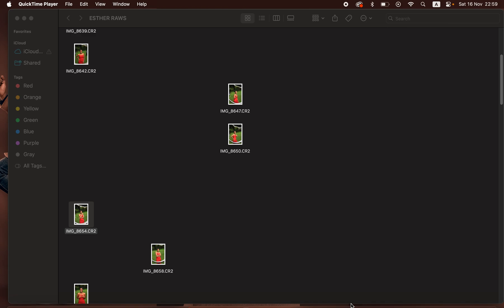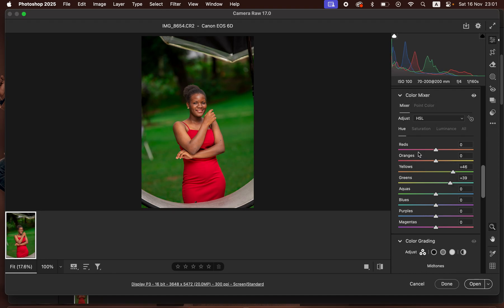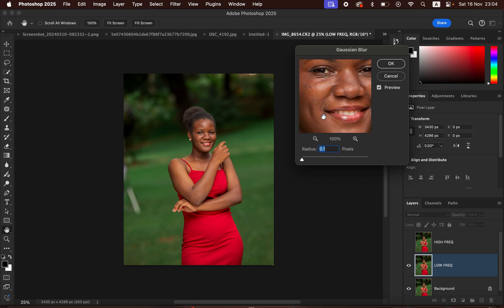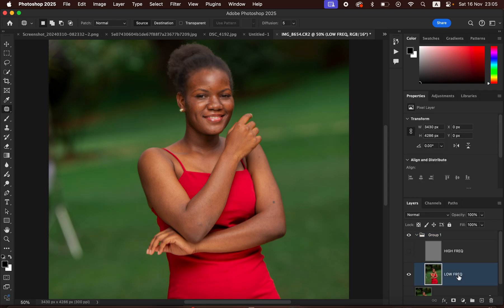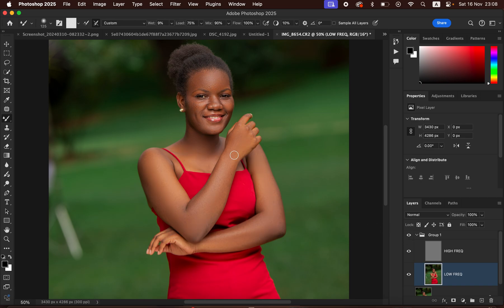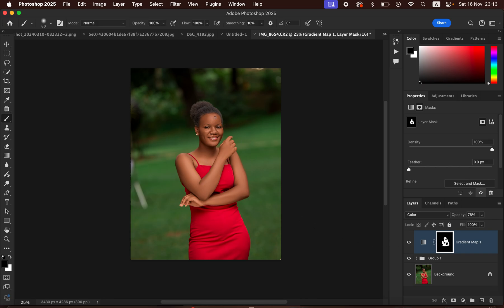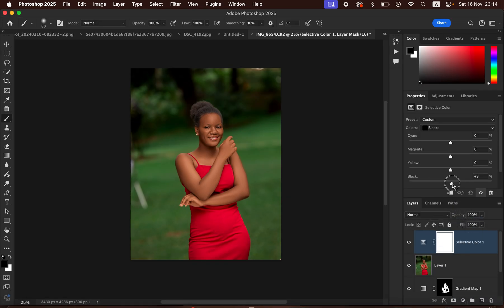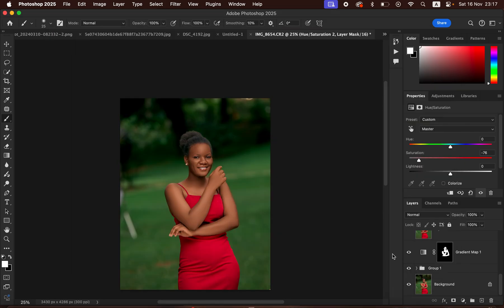How to Edit Photos in Photoshop | Raw Photo Editing, Color Grading, Skin Retouching & Saving Photos